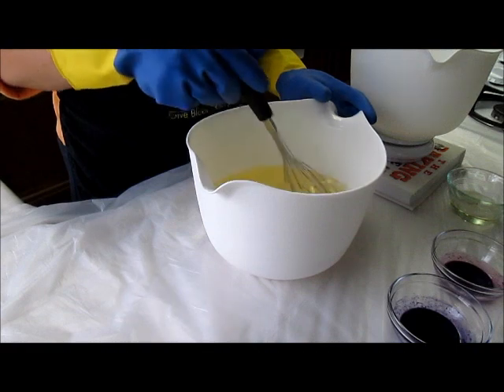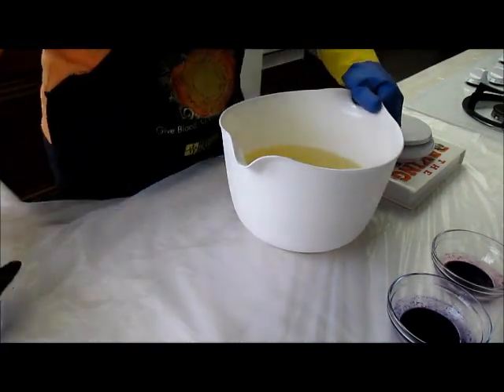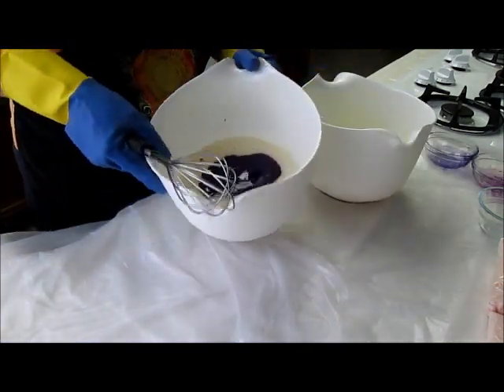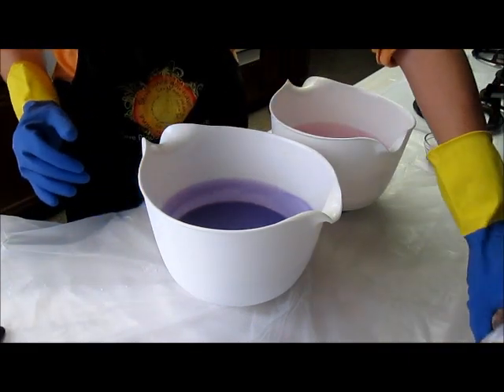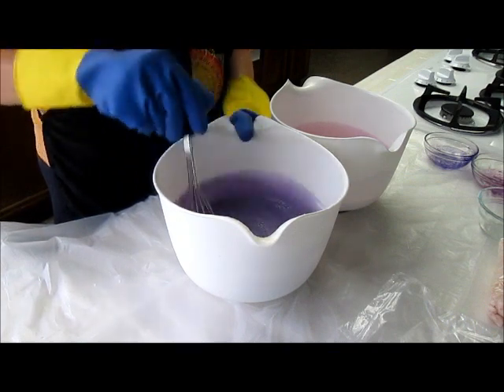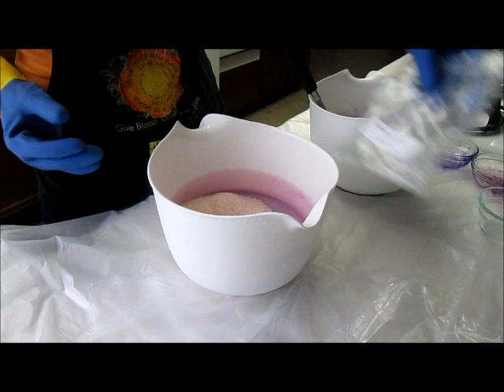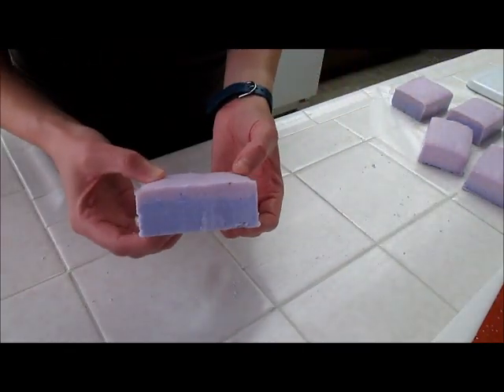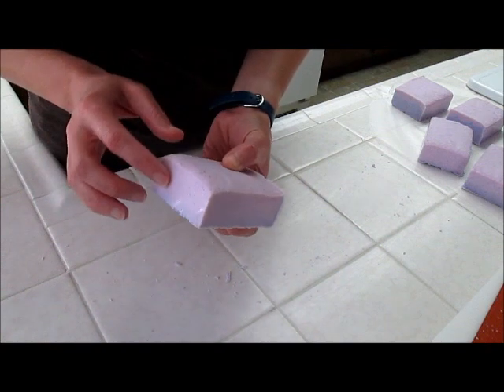Bedtime Bath Salt Bars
In this video, I'm making salt bars with 100% coconut oil and a 20% superfat. Pink Himalayan sea salt is included at a 1:1 oil:salt ratio. The scent is a baby lotion-type lavender and chamomile "Bedtime Bath" fragrance oil from Elements Bath & Body.